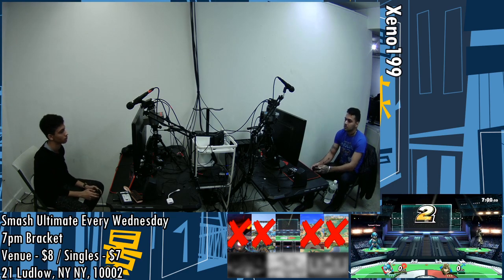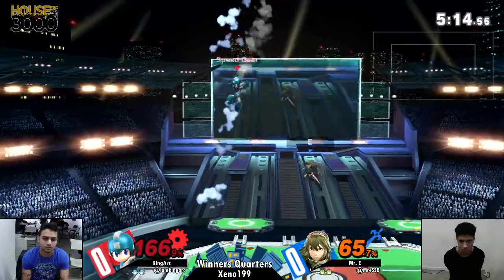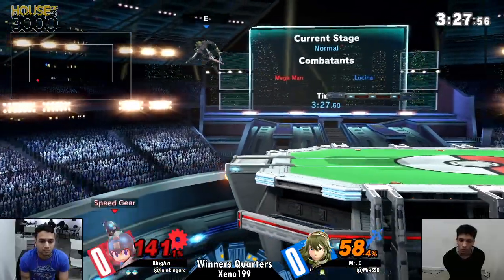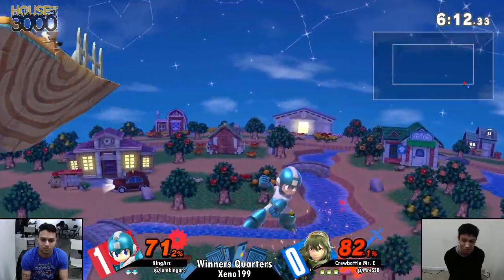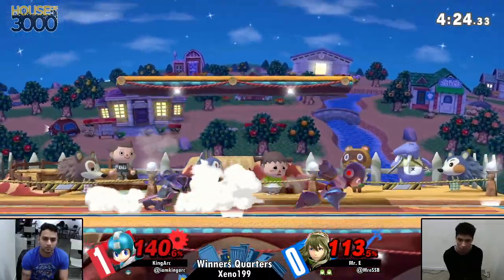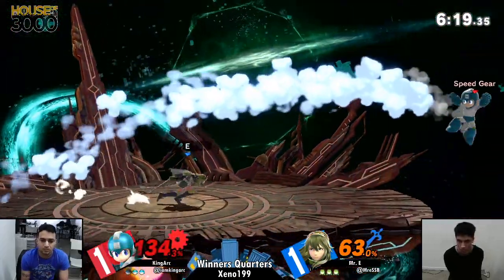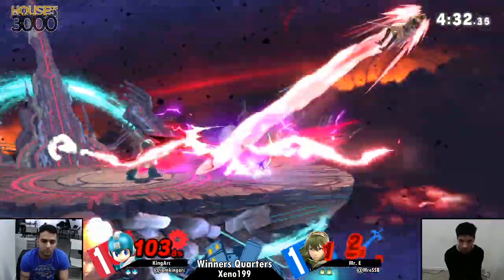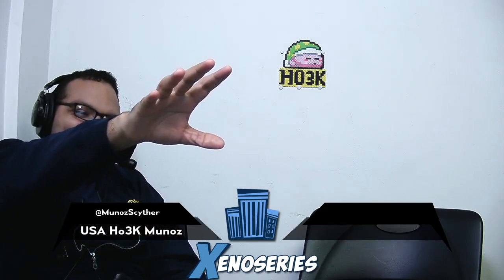[Smash Ultimate] Xeno199 (W.Quarters) - KingArc vs Mr. E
KingArc(Megaman Blue) vs Mr. E(Lucina Green)

 - Xeno199
 - Feb 5th, 2020
 - 21 Ludlow, New York, NY 10002, USA

Commentators:
 - USA Ho3K Munoz (@MunozScyther)

Venue Fee: $8
Singles:   $7
Doubles:   $5

Venue Address -
21 Ludlow